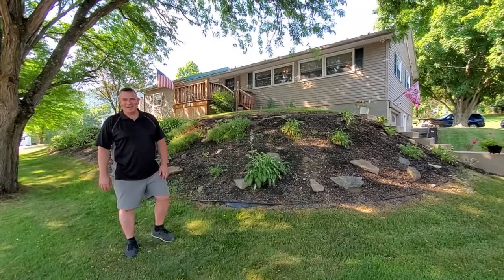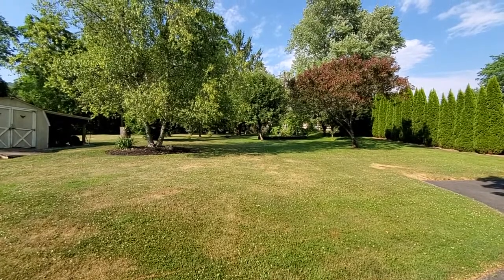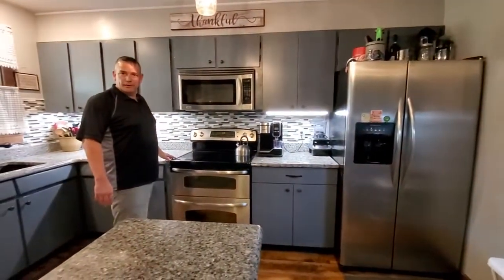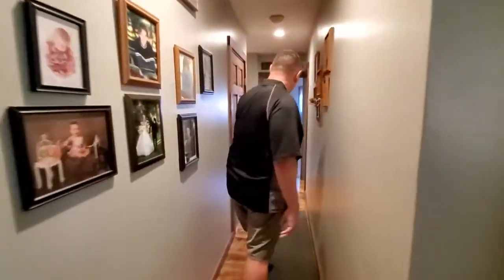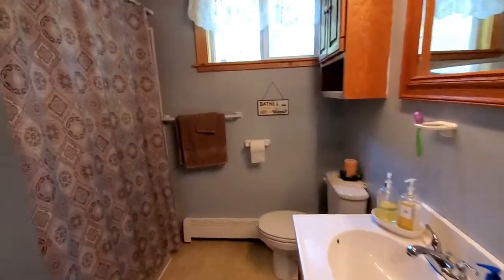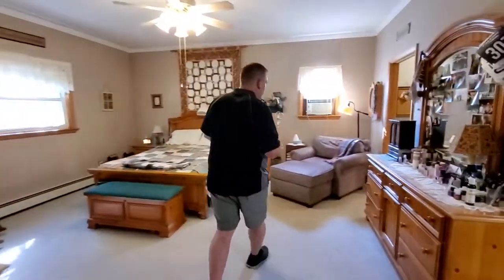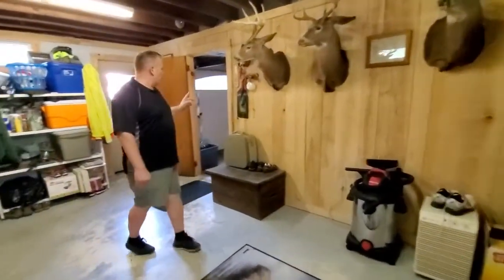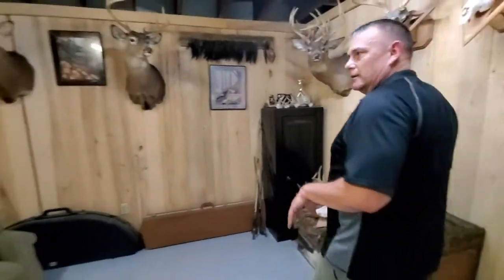57 Firehouse Rd Mill Hall, PA ( Salona in Lamar twp) Bob & Josh Boob 1st Choice Realty 398-0690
Clinton County,  Lamar township,  village of Salona.  absolutely gorgeous 4 BR, 2 bath one story home on 3/4 acre lot, garage,  master BR suite with walk in closet and bonus room, covered deck, partially fenced yard, lots of parking,  mature trees, qualifies for low down and no money down government loans with low rates.